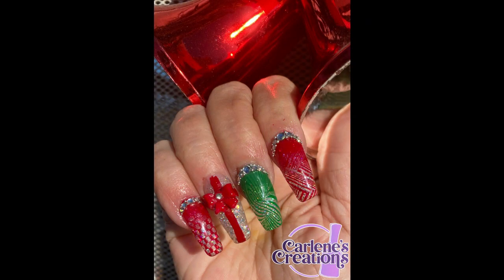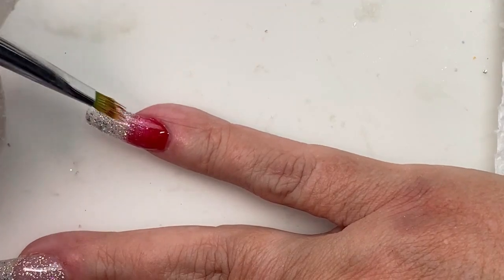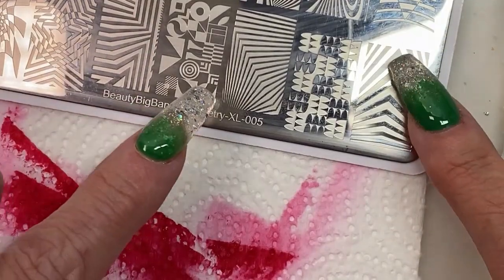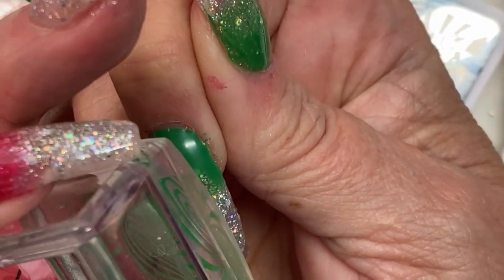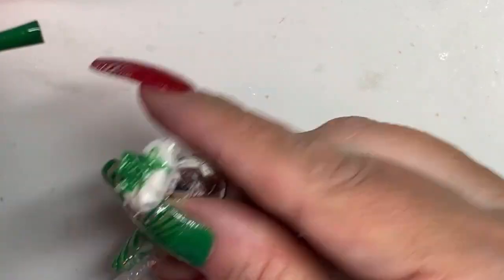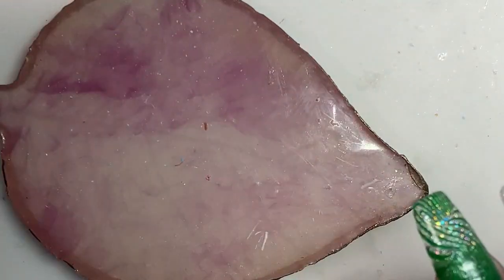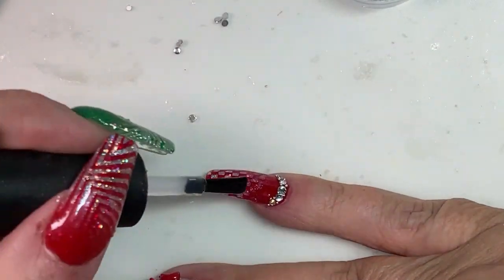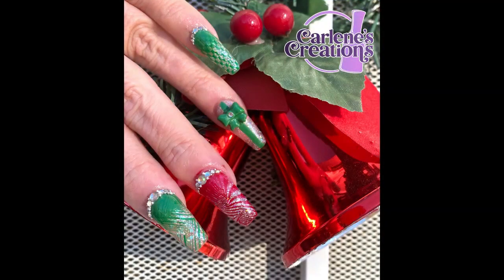Watch Me Work: Christmas Sparkle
A little Christmas Sparkle for the holidays. Set features a silver holo glitter base with a fade & stamped design on top. Also added a 3D bow on the accent gift nail.

Time 4.25 Hrs

Tutorial covers doing the fade & stamping and applying the 3D bow & crystal cuffs.

Materials used: Polish - Clou Beaute' 3057, 3063
                                          Beetles a688
                            Tempered top coat
                            Stamping Plate - Beauty Big Bang-Geometry XL-005
                            Stamping polish - Cre8tion 04, 06
                            Pre-made bows
                            AB Crystals - Clear, various sizes
                            Silver caviar beads

This set is available on my website @carlenescreations60.com